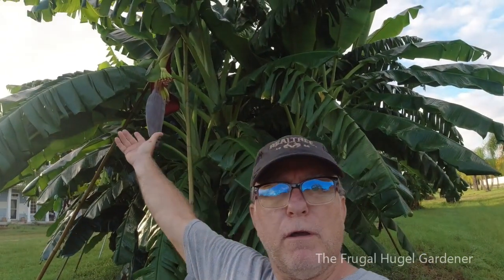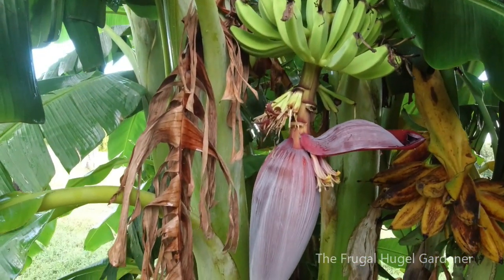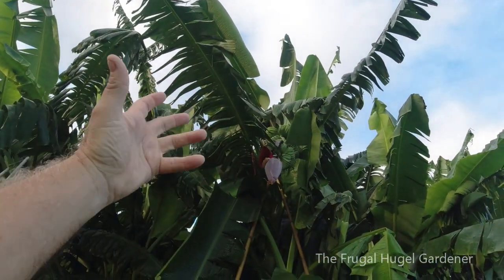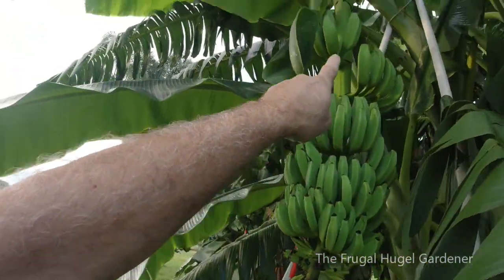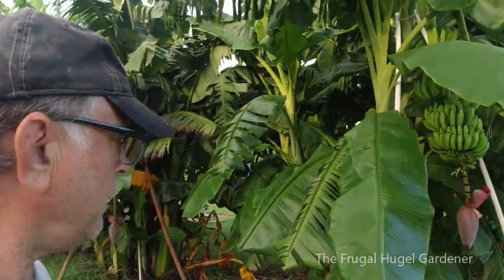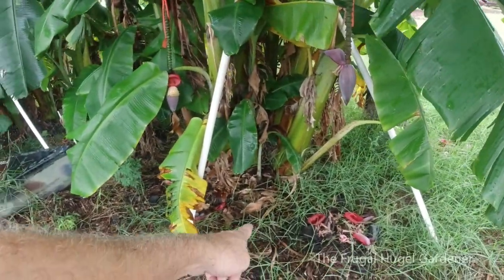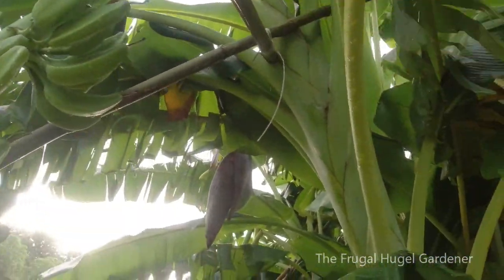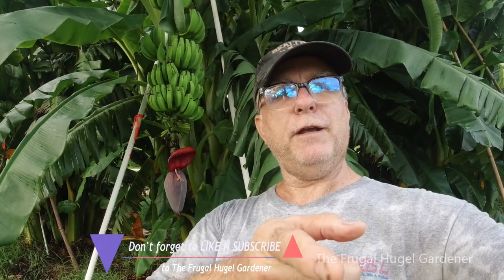Banana Plant Clumps Myth Busters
Banana Myth Busters: I have always read that you should leave only two suckers attached to the parent plant because more would draw energy away from the fruiting plant.

In this video, I discuss my findings and show promising results.

PLEASE NOTE:
I leave the buds on my Bananas plats to help out the bee population while attracting more bees to my property for all my other permaculture and garden plants.

I’m letting most of my Banana plants clump, (not all) for more production in a smaller area, and landscape curb appeal. I don’t recall saying never separate any pups, as I do separate, pot, and give away pups as needed. I also separate larger plants when someone wants one. As I have made many banana plant separation videos that are available to view on my channel.

The point of this video is that you hear most people telling everyone that you have to remove all but two or three pups because the Bananas will not produce or ripen properly. I find this to be not true in my opinion.  I have not seen any defense in fruit size taste or ripeness at all.

Same for Water Suckers vs. Sward Suckers, I made a video on them as well, because most say that water suckers will not produce, which they do produce quite well.

My most controversial videos were about trimming Banana plants and Mexican sunflowers "Tithonia Diversifolia" being Non-evasive. I won’t get into all that here; those videos are available to watch, with statements in the descriptions.

With that being said, my videos are directed to the home farmers, not the commercial growers. As home farmers want to get the most production out of a small space, like back yard, etc. so this video will help some accomplish that.

If you're going to order "ANYTHING ON AMAZON", PLEASE use the below link, and I’ll get credit for the sale.